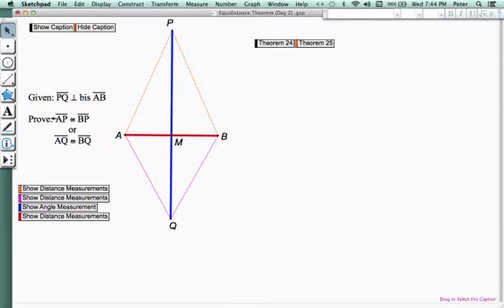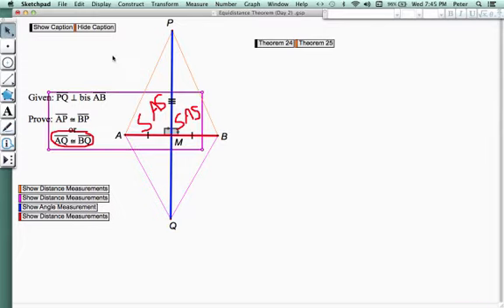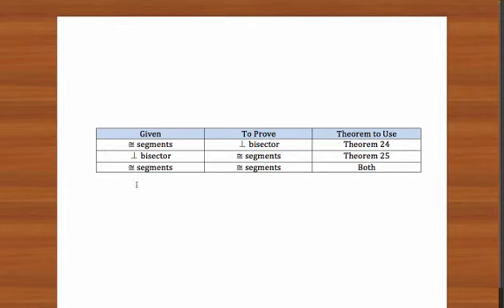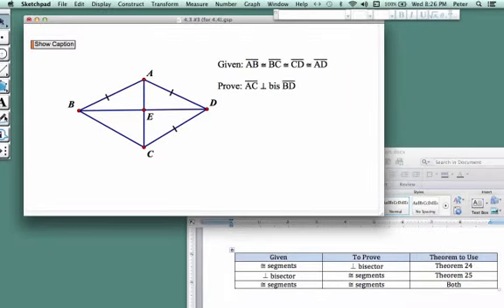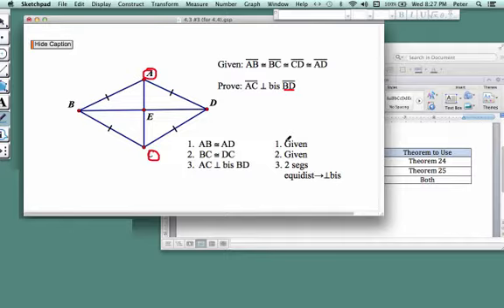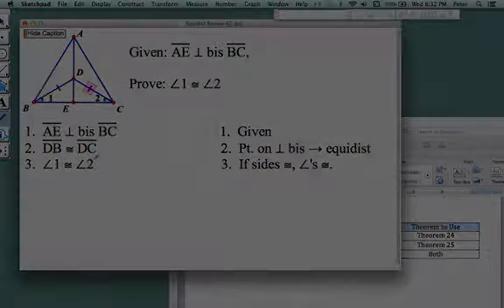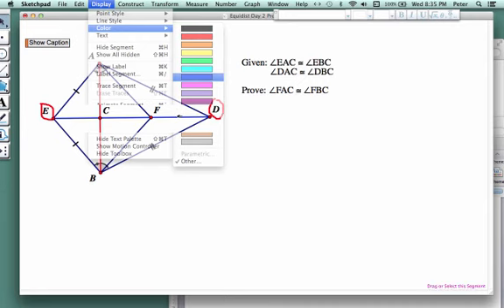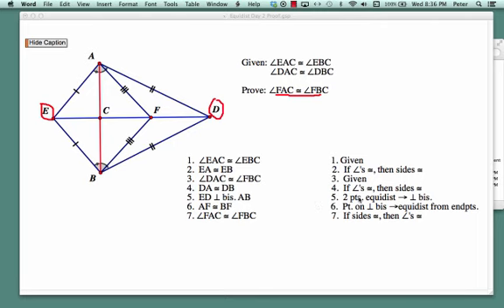Geometry Video 4.4(B)